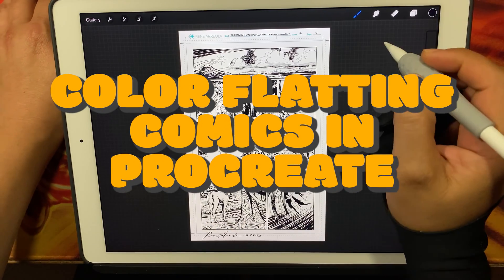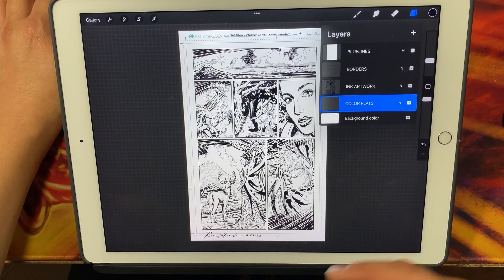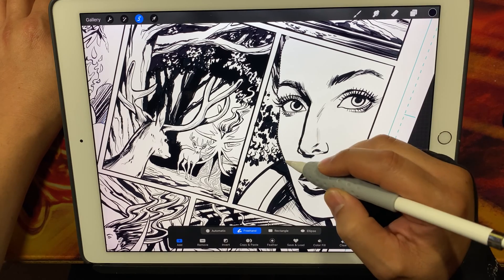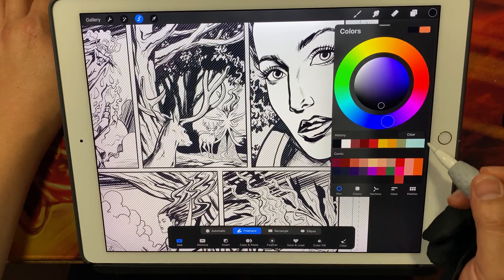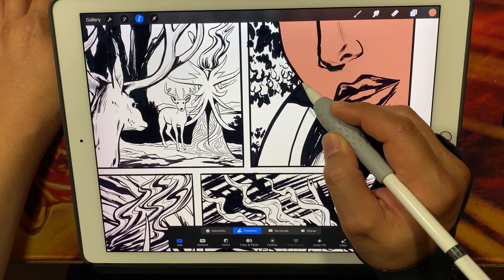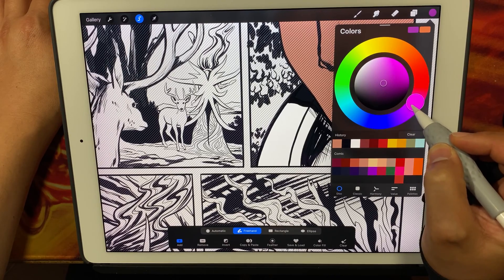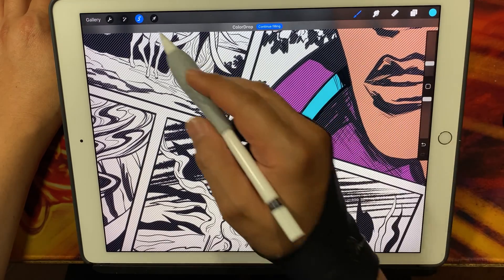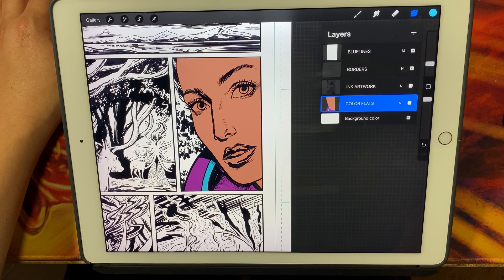Color Flatting for Comic Books in Procreate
Color flatting in comic book art is that important first step before going to final renders for finished colors. I show how I make my selections using Procreate.